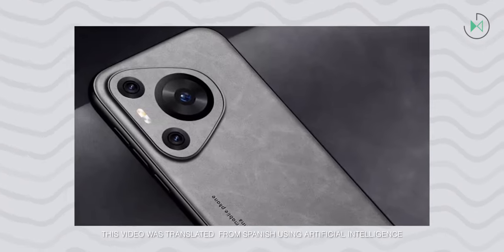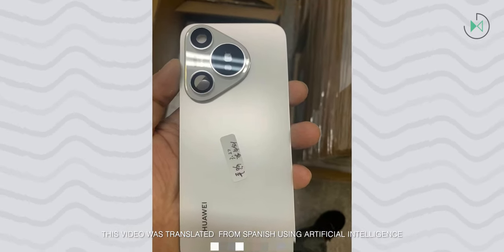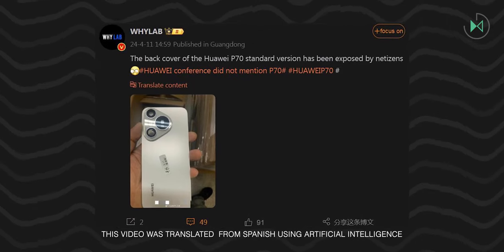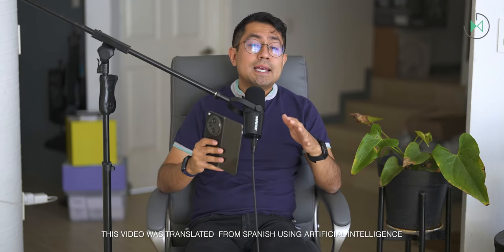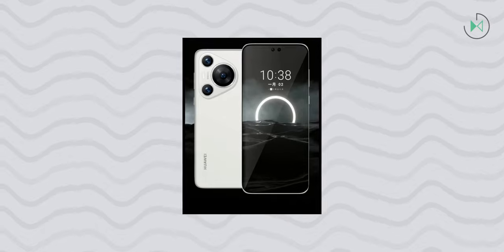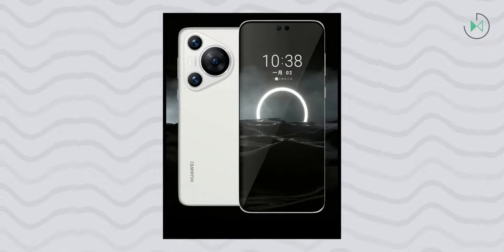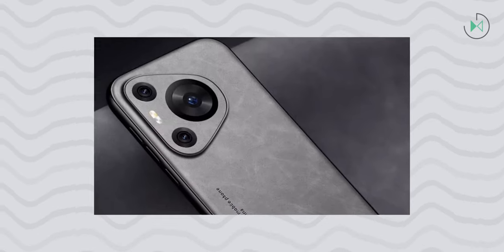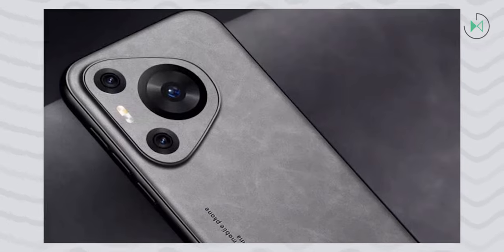Huawei P70 picture LEAKED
The launch of the Huawei P70 could be at the end of this month and a real photograph of this device has already been leaked